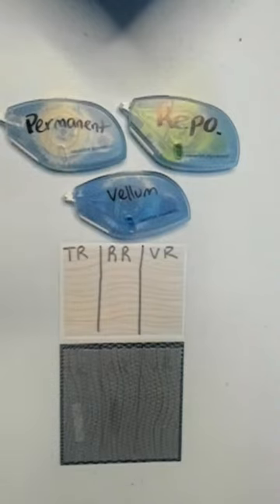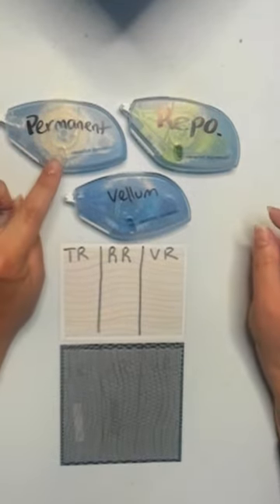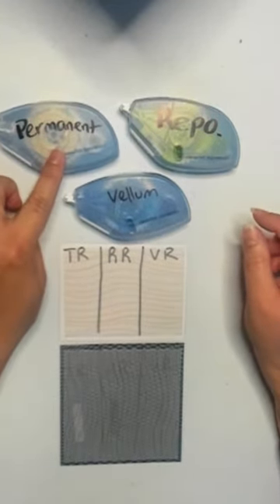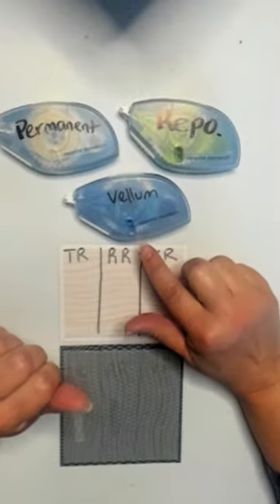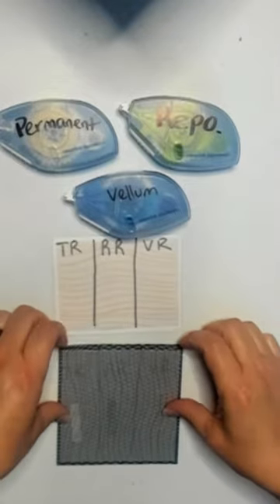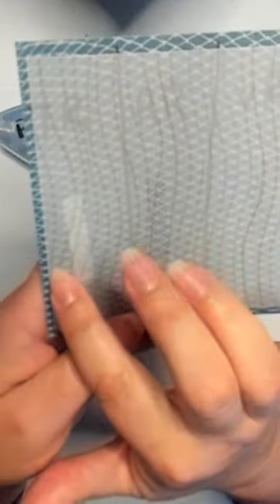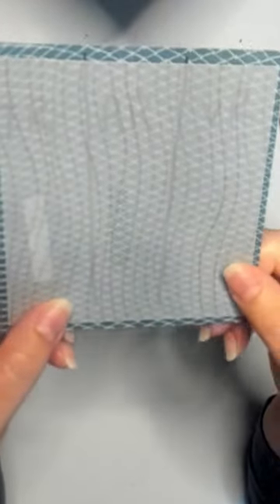The Vellum Tape Runner is a GAME CHANGER.